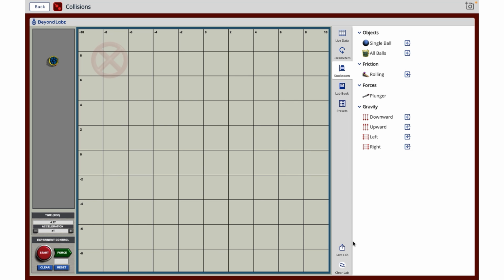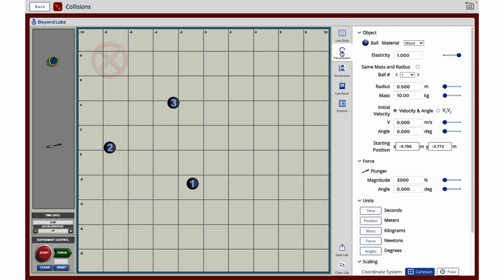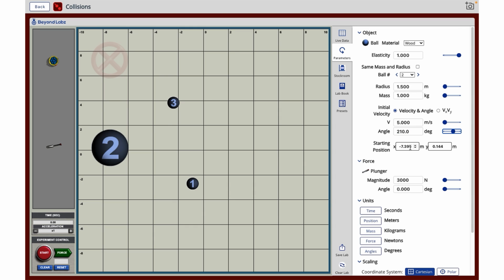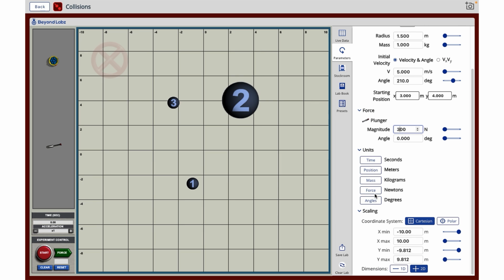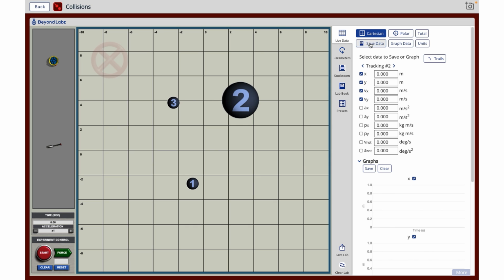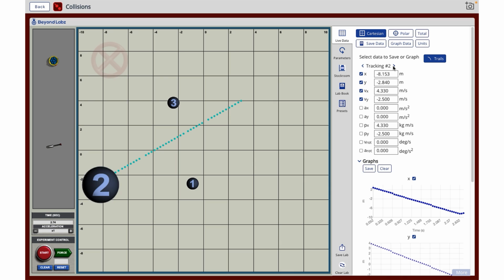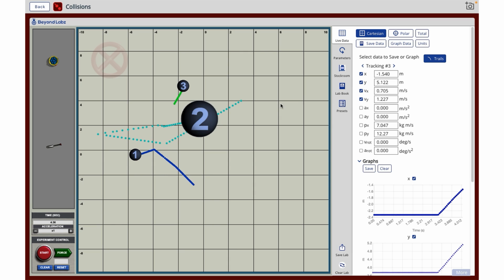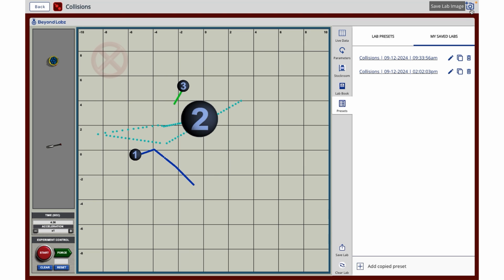Collisions Lab - Overview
Heather shows us the features in the new Physics Collisions Lab